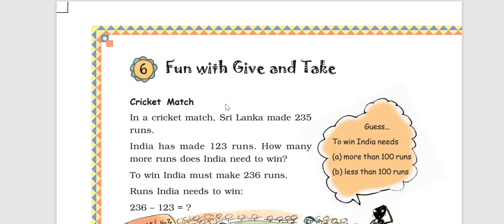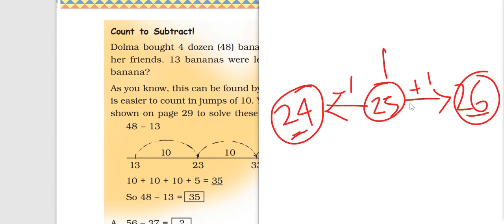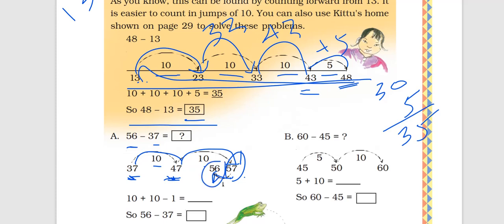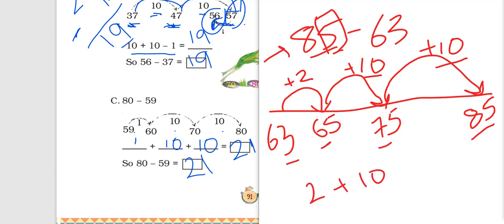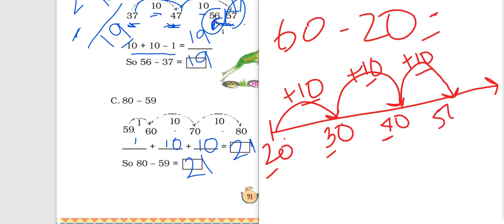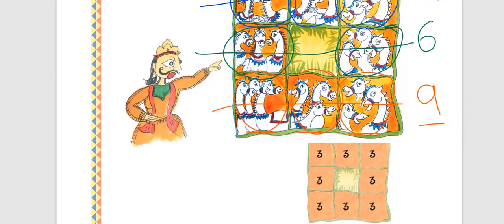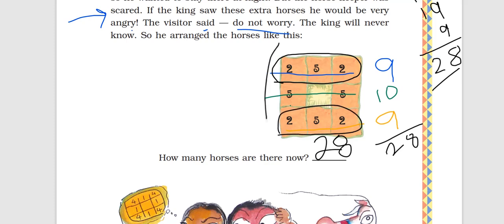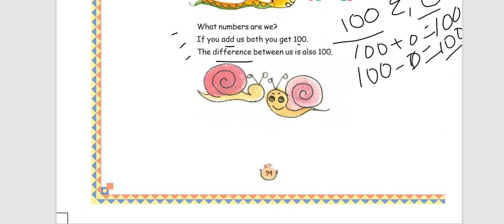Fun with Give and Take | Lesson 6 - Part 3 of 3 | NCERT | CBSE | Class 3 | Mathematics | Math-Magic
This video tutorial is part 3 of a 3 part series of Lesson 6 "Fun with Give and Take" from the Mathematics Textbook "Math-Magic". We will work on some exercises from the chapter.

Give and Take | Lesson 6 - Part 3 of 3 | NCERT | CBSE | 3rd Class | Mathematics | Math-Magic